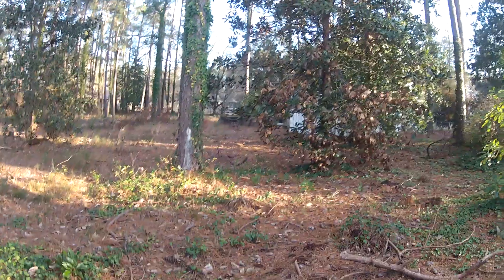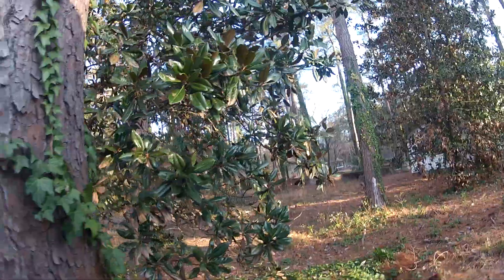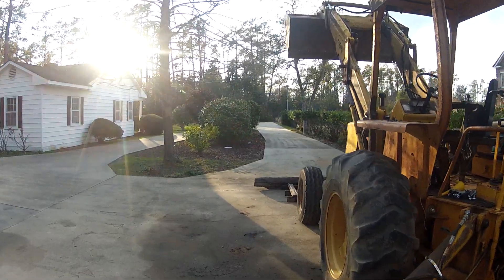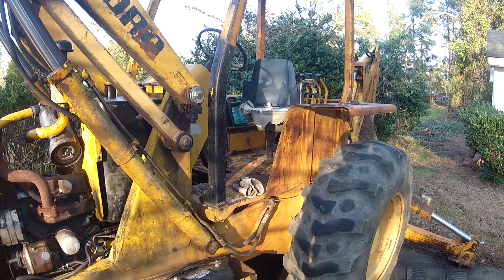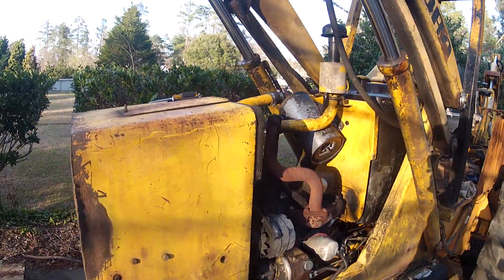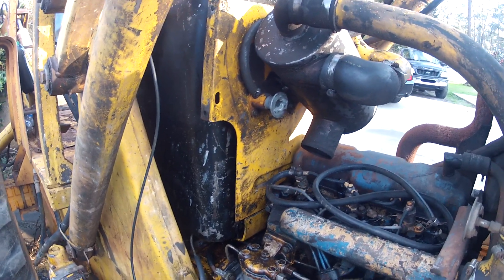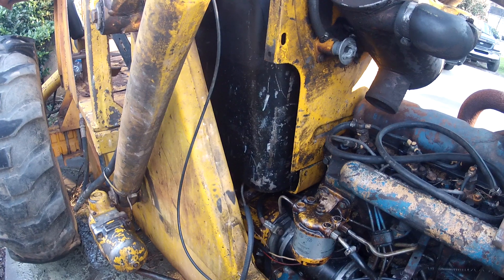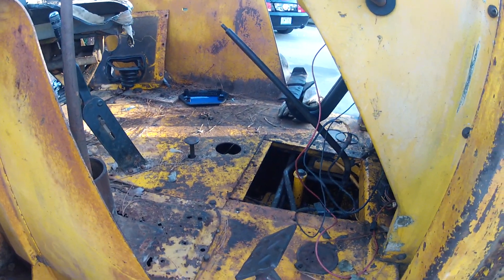1981 Ford 555 Backhoe Transmission Issues Part 1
We purchased a 1981 straight 555 Ford Backhoe to clear the back part of our property. This video is about diagnosing what the transmission problem could potentially be.